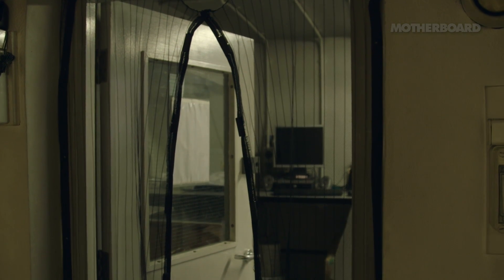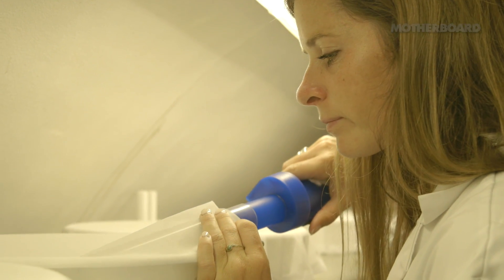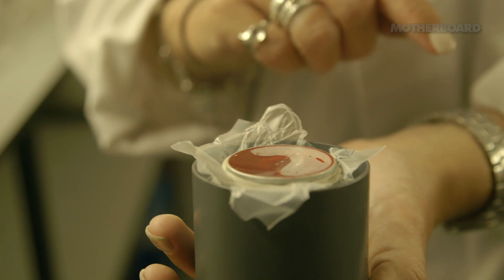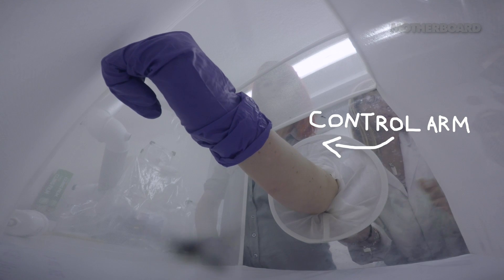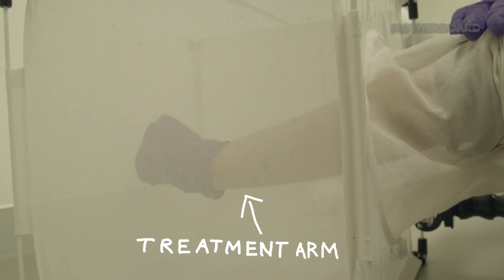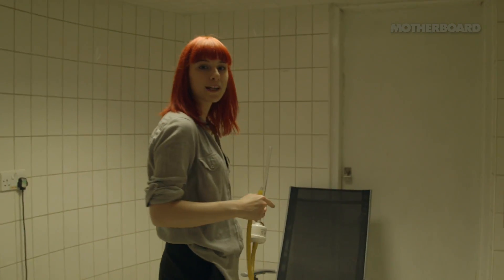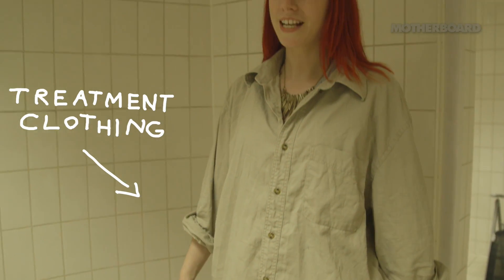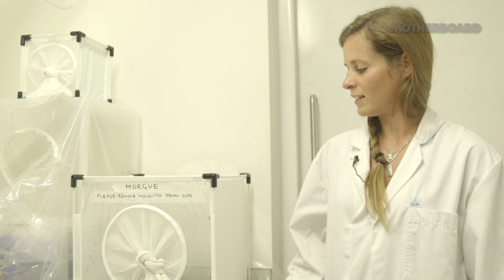Inside London's Underground Mosquito Lab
In this episode of Lab Spaces, Motherboard visits a former bomb shelter that’s now home to colonies of mosquitoes at the London School of Hygiene and Tropical Medicine. Researcher Sarah Kelly rears the mosquitoes from egg to adult so they can be used for testing products such as repellents and insecticides that could someday help prevent the spread of deadly diseases.